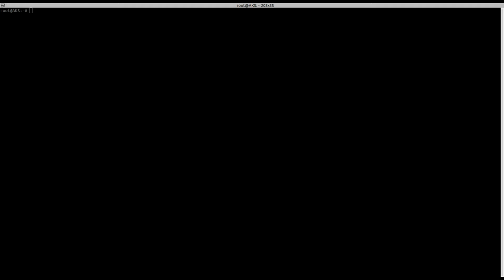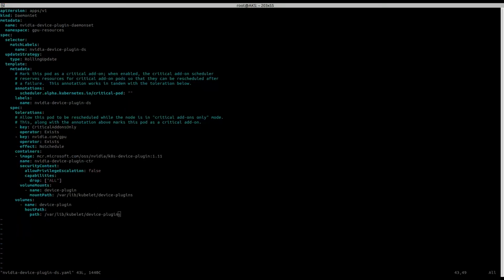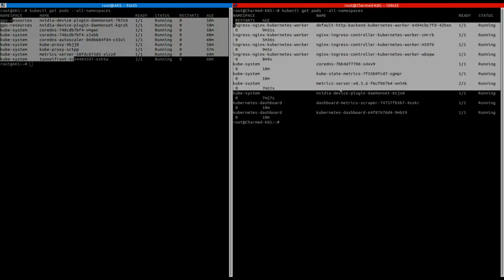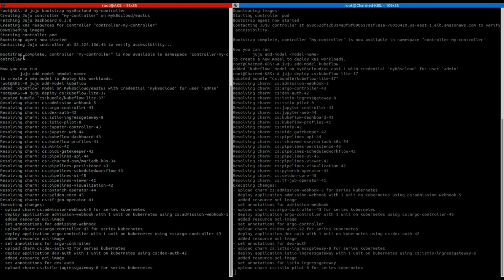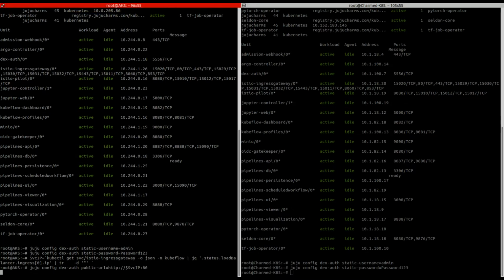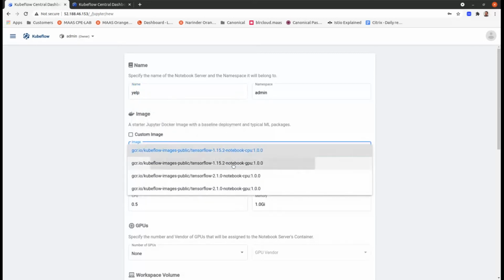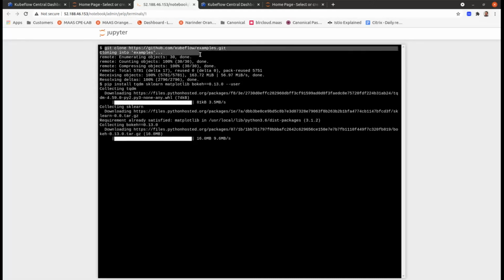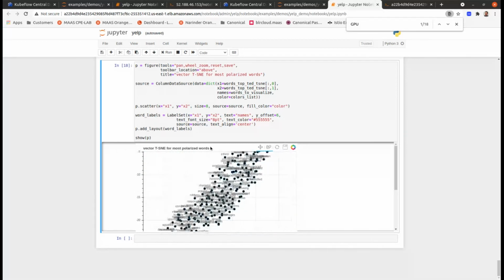Kubeflow portability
In this demo, we are going to deploy two Kubernetes clusters with GPU capabilities, one on AKS, or azure Kubernetes service, and the other one will be on a charmed Kubernetes deployed on EC2 machines from AWS. On those 2 Kubernetes clusters, and using the same commands and same scripts, we are going to deploy a charmed kubeflow cluster and run the Yelp demo which is a sentimental analysis example and algorithms that will be trained using jupyterhub notebooks.